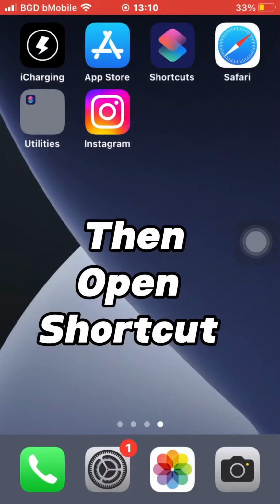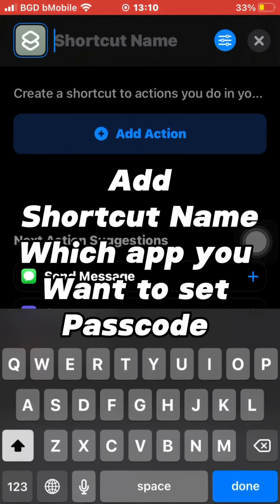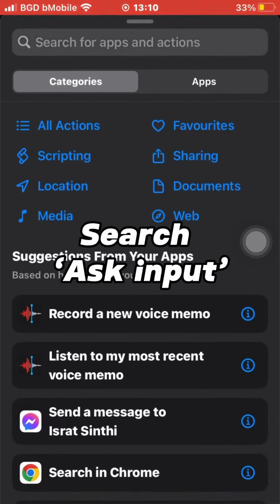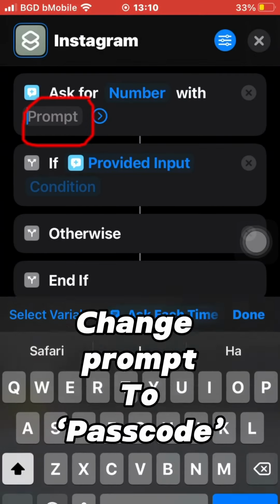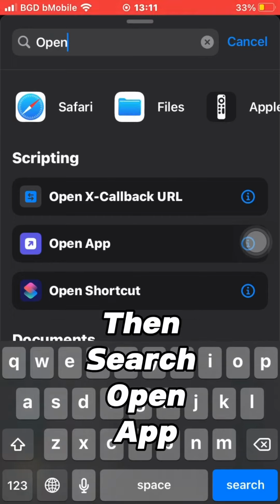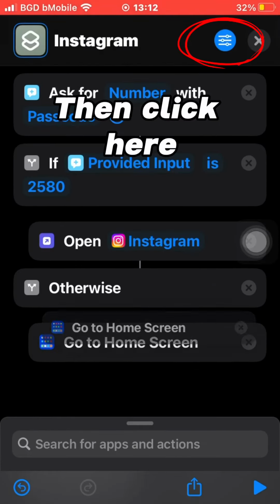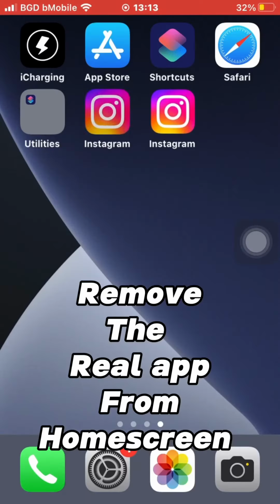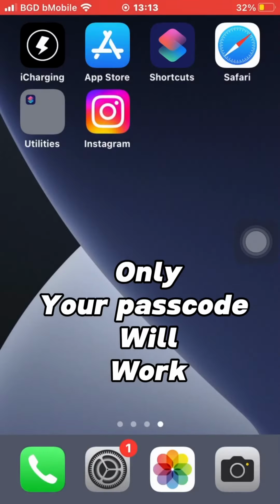Free App Lock for iPhone || Lock Any App without having premium applock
iphone 14 pro max tips and tricks ios 17
iphone 14 tips and tricks ios 17
iphone xr tips and tricks ios 17
iphone tips ios 17
iphone 14 pro ios 17 tips and tricks
iphone 11 tips and tricks 2023 ios 17
iphone 13 tips and tricks in hindi ios 17